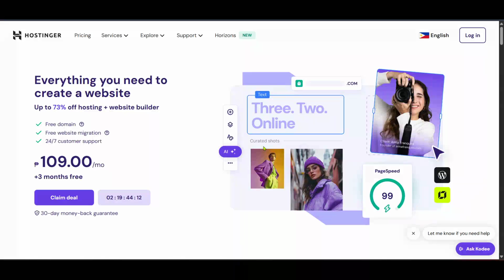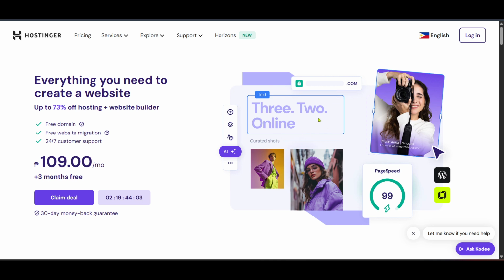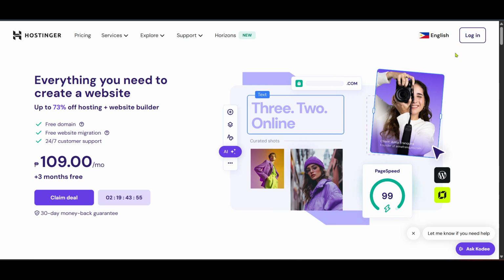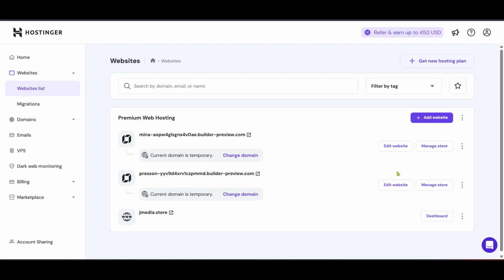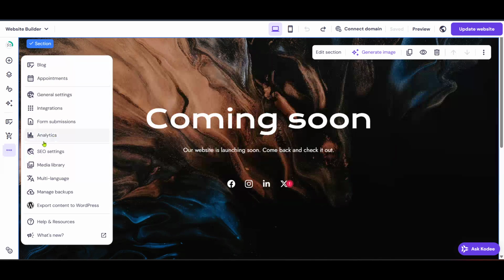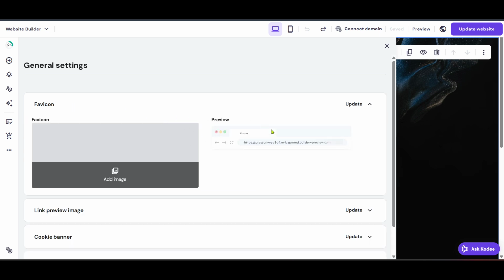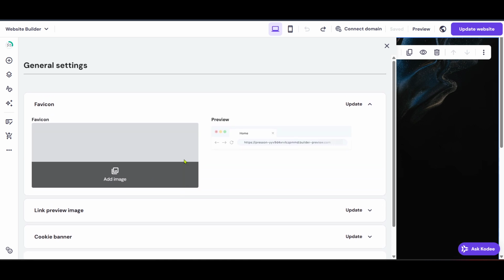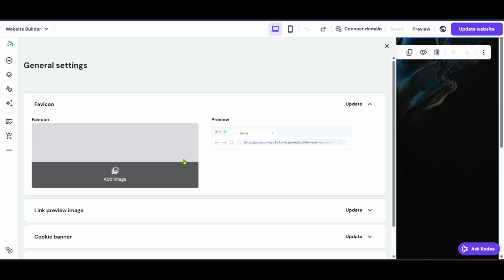How To Add Favicon In Hostinger Website Builder (Full 2025 Guide)